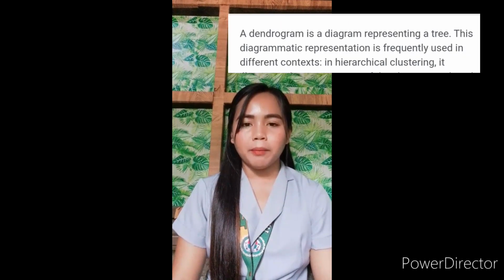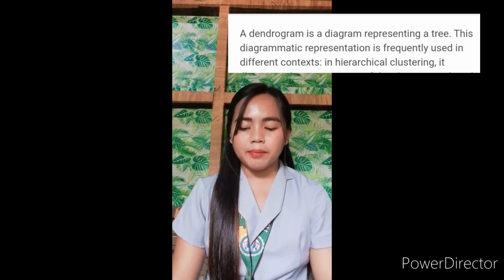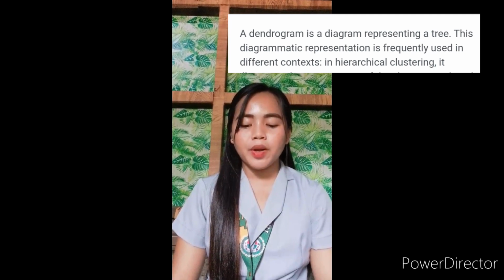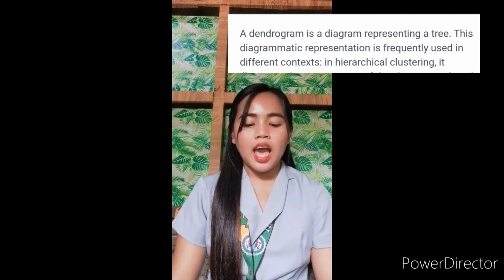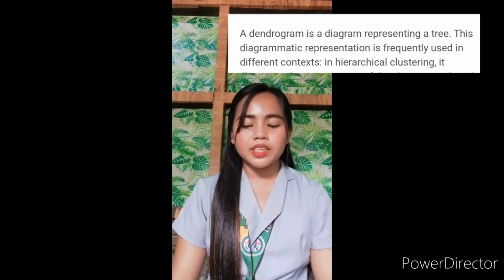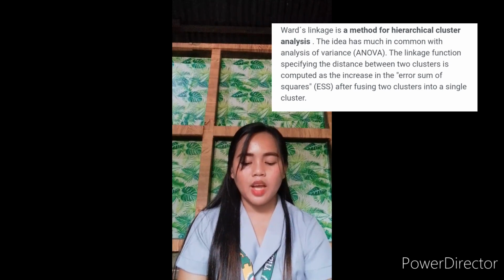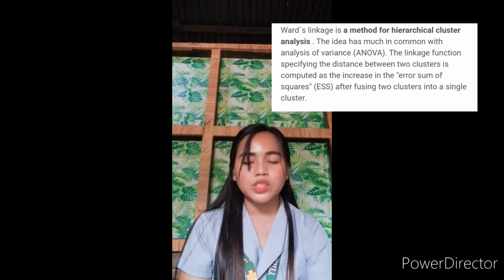Hierarchical Cluster Analysis